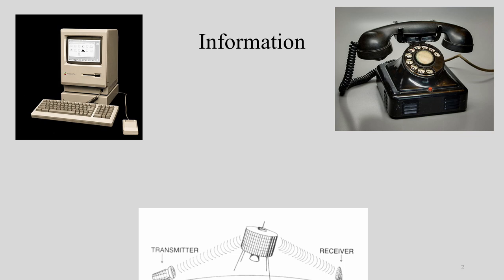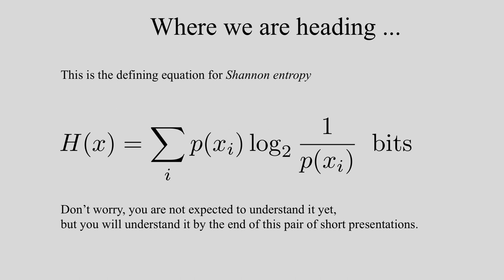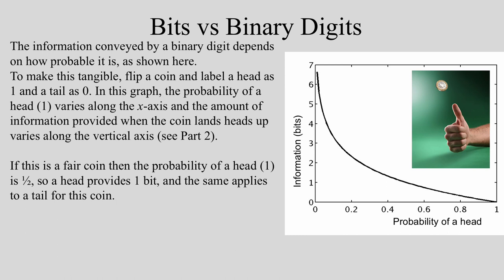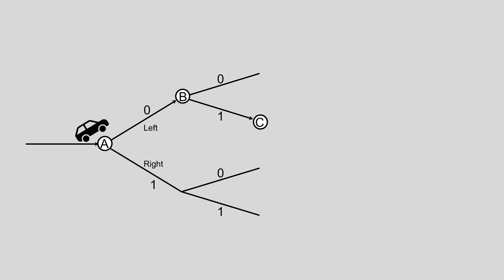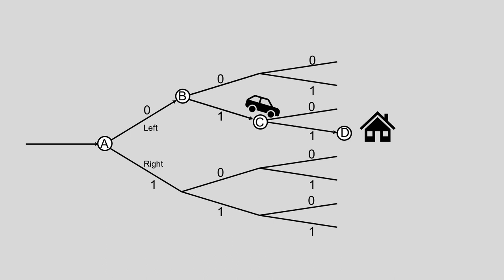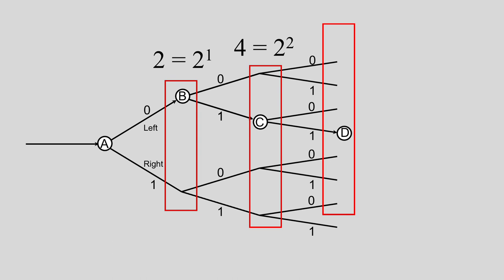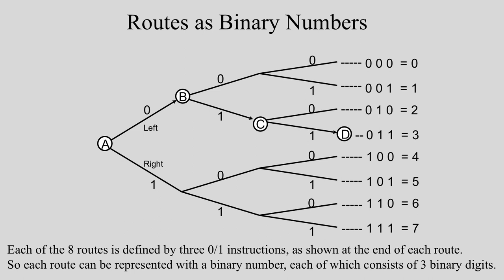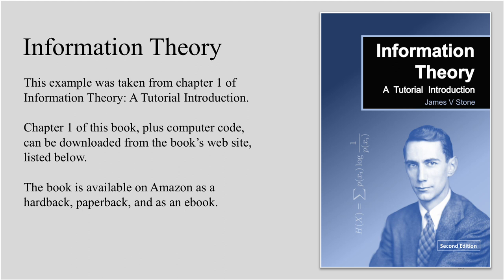Information Theory Tutorial Part 1: What is Information?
All the material in these videos is in each of these books, and more details can be found here:

Information Theory: A Tutorial Introduction

Information Theory in 80 Pages

Words from the back cover of the book:
Originally developed by Claude Shannon in the 1940s, information theory laid the foundations for the digital revolution, and is now an essential tool in telecommunications, genetics, linguistics, brain sciences, and deep space communication. In this richly illustrated book, accessible examples are used to introduce information theory in terms of everyday games like "20 questions" before more advanced topics are explored.
Online MATLAB and Python computer programs provide hands-on experience of information theory in action, and PowerPoint slides give support for teaching. Written in an informal style, with a comprehensive glossary and tutorial appendices, this text is an ideal primer for novices who wish to learn the essential principles and applications of information theory.

Thanks to Raymond Lister and Nikki Hunkin for comments.